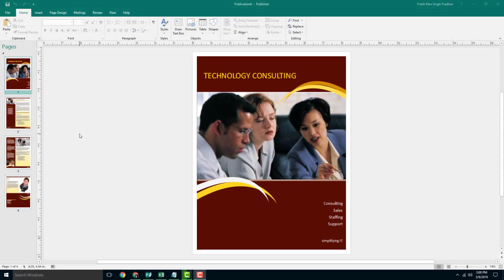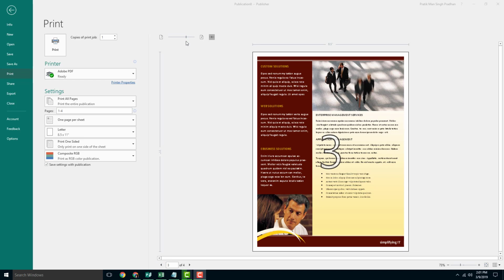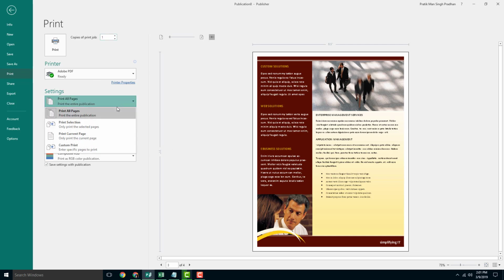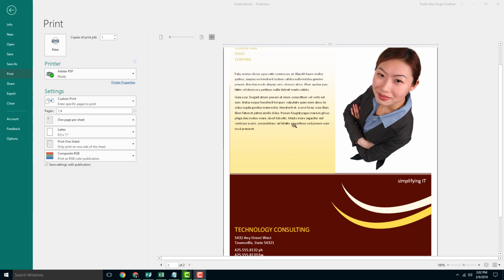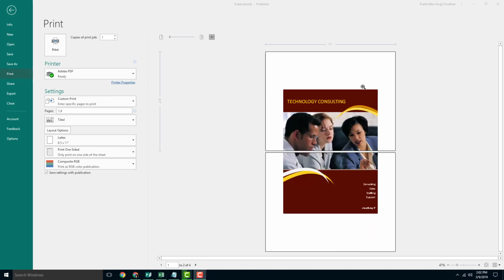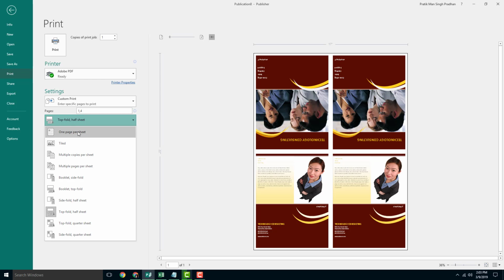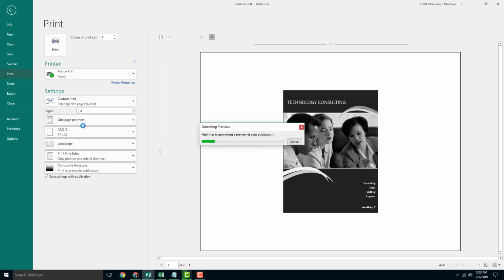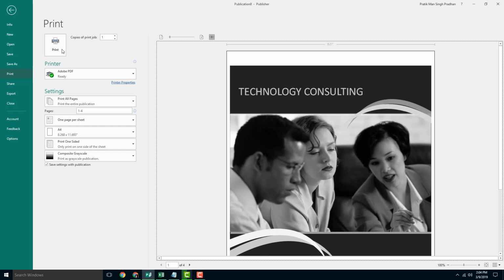MS Publisher Tutorial - Lesson 54 - Printing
In this tutorial, we will be discussing on Printing in Microsoft Publisher.